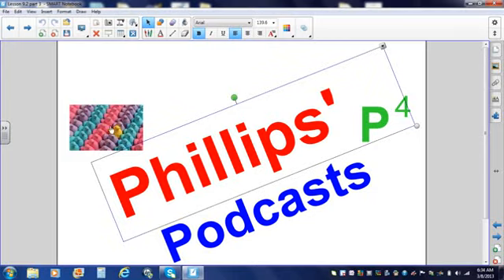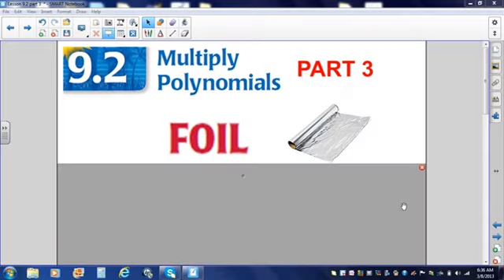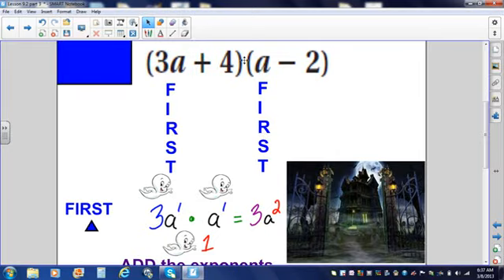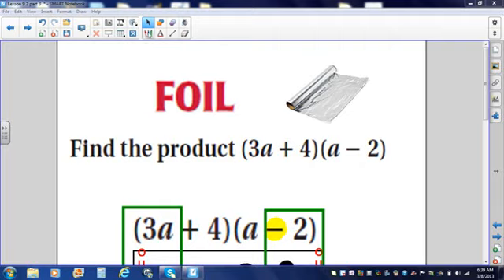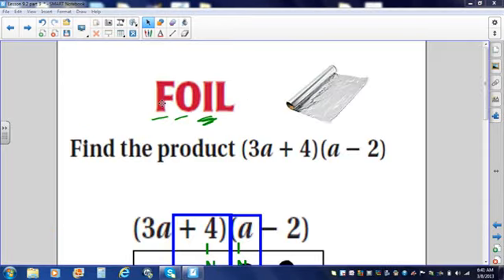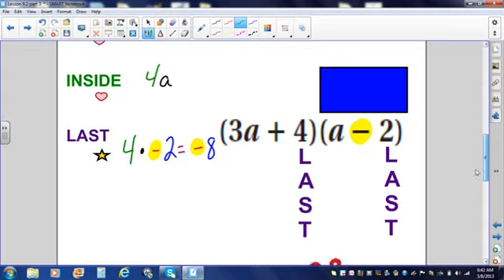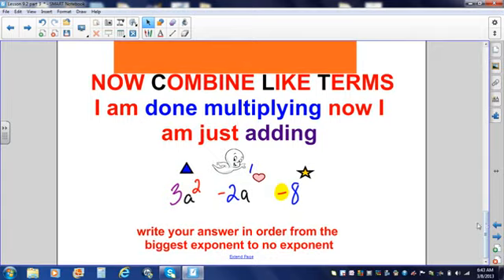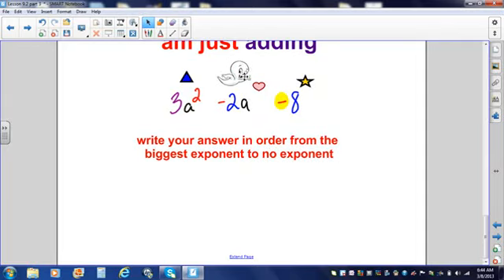Lesson 9.2 part 3 FOIL